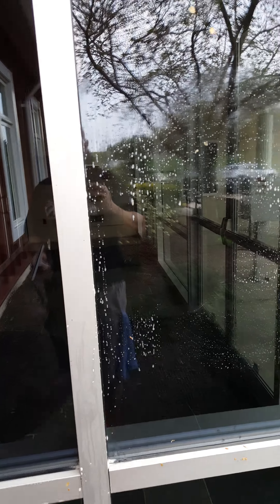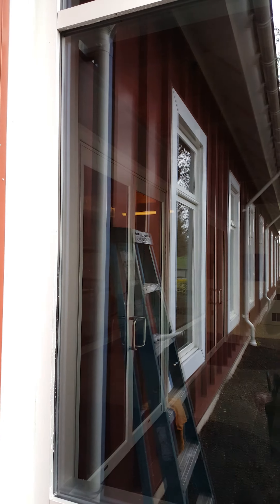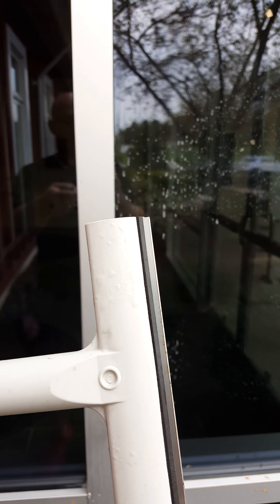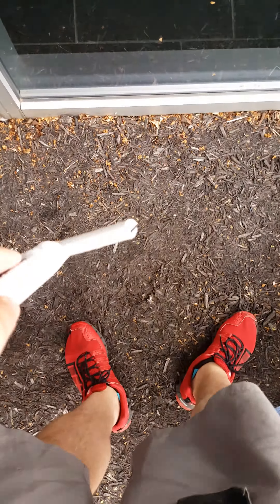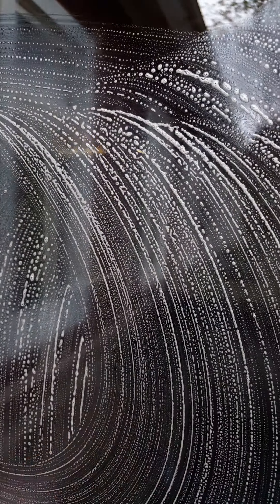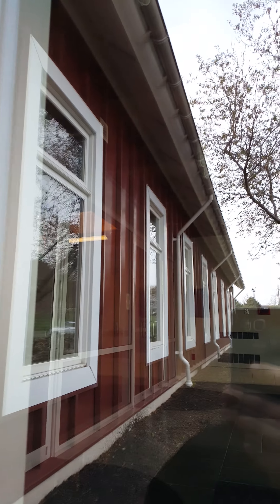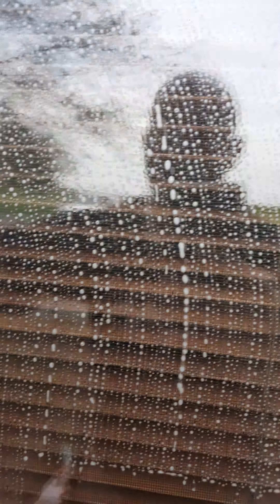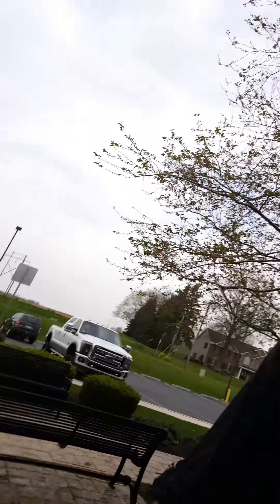Fabricating debris explained